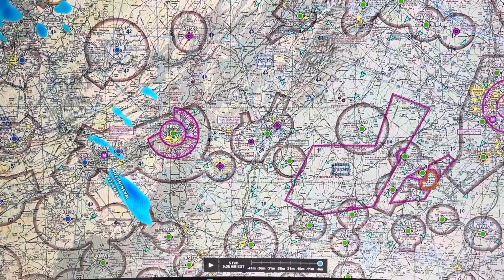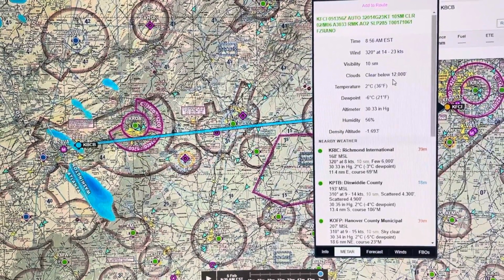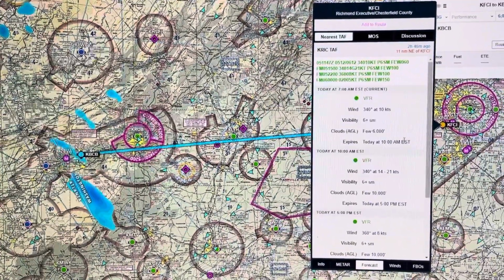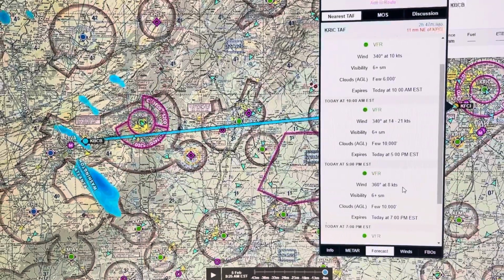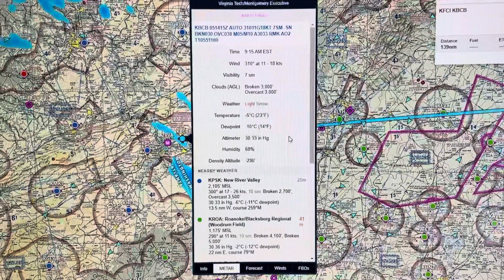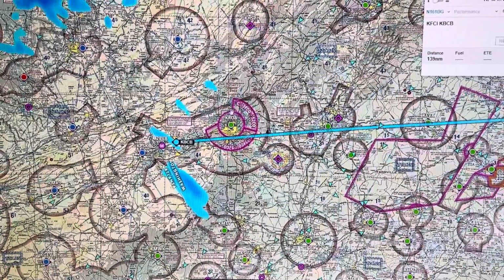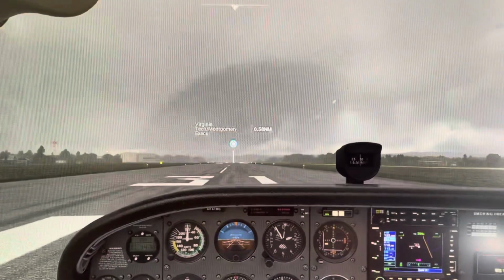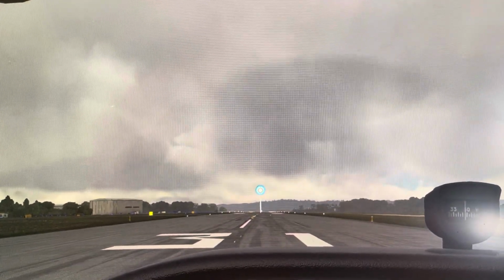Flight simulators a powerful tool for your passengers!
Don't get yourself in a sticky situation with git-there-itis coming from excited passengers :)  Use the cool tools you have to explain how weather can be totally different over the path of your flight.

They teach you how to fly, but they don't teach you aircraft ownership!  This channel explores tips and tricks to keep you in the air with saving some green along the way.

*Try Twitch Prime
*Try Audible and Get Two Free Audiobooks
*Read eBooks using the FREE Kindle Reading App on Most Devices

USA